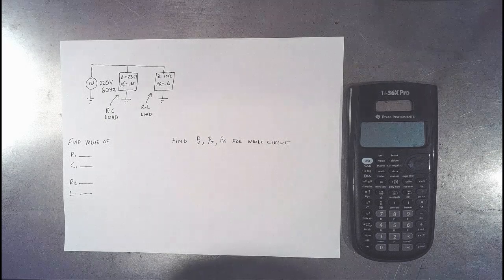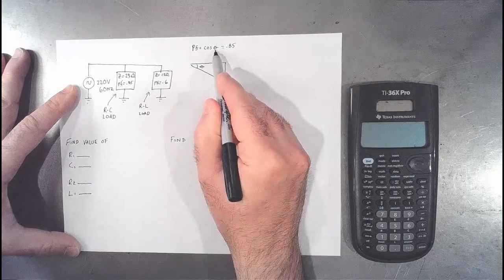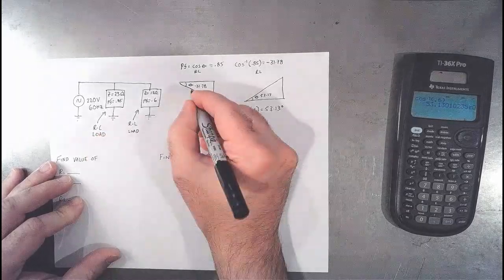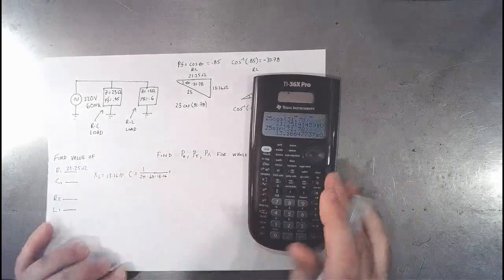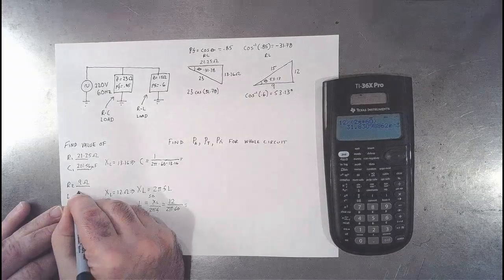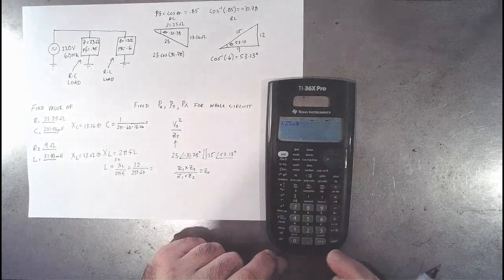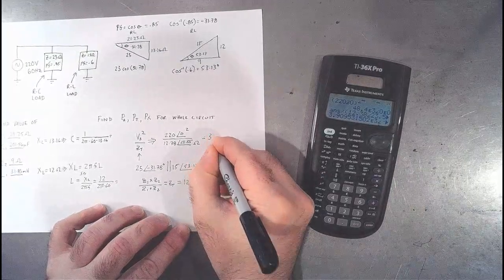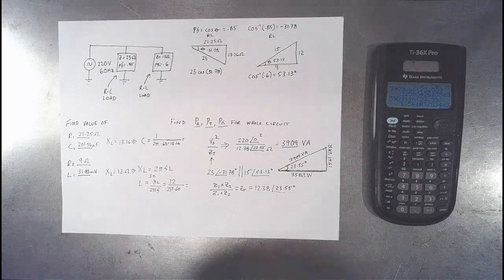Power Factor and Power Triangle Problem